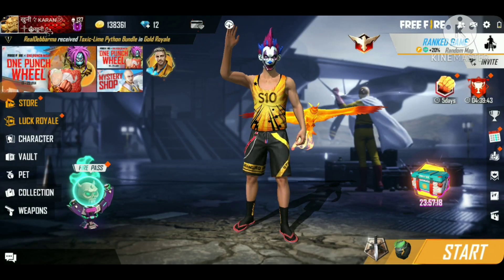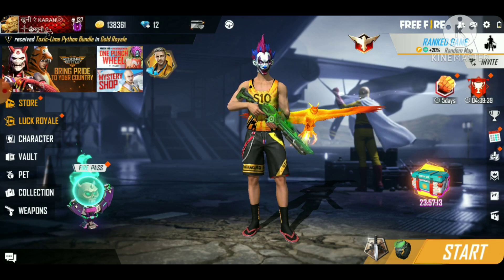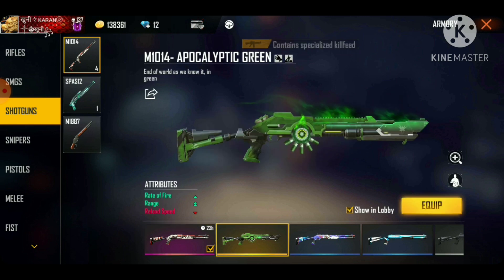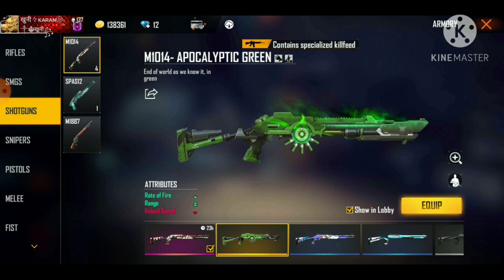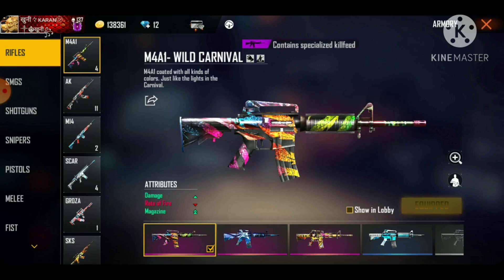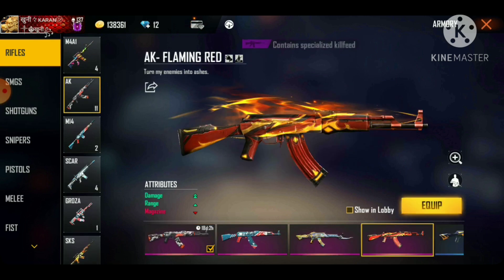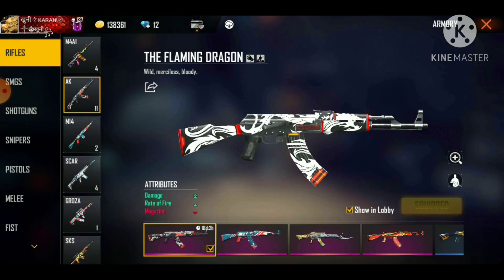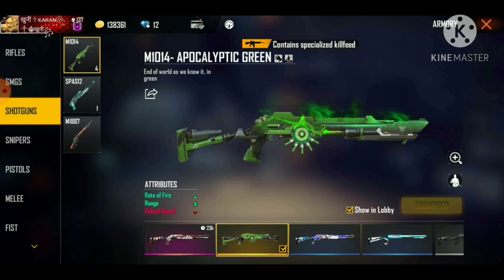FREE FIRE FUNNY MOMENTS.SAMSUNG A2,A4,A6,J1,J2,J5,J6,J7,J9